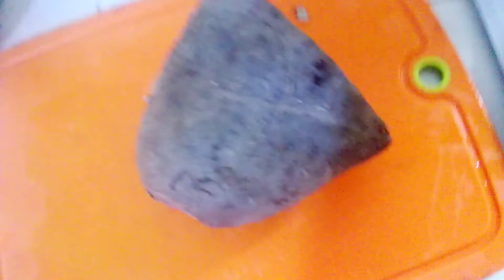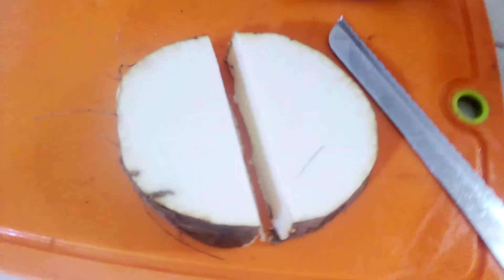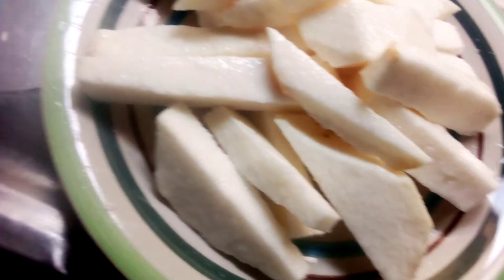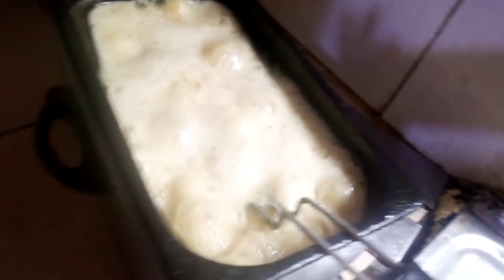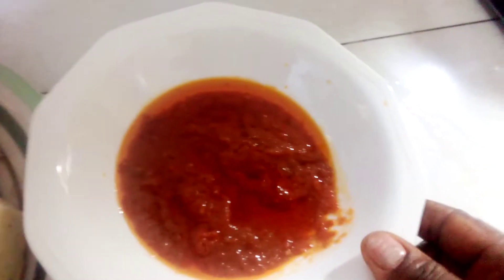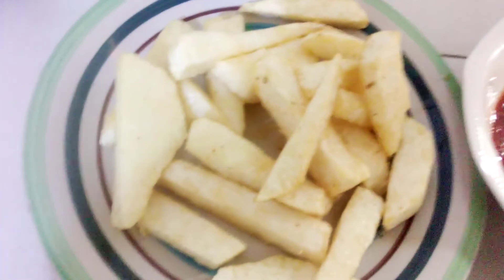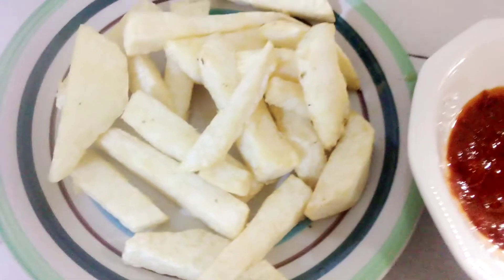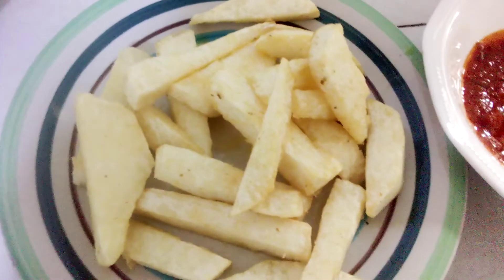HOW TO PREPARE WATER YAM FOR FRIED@okpetheresaaanya